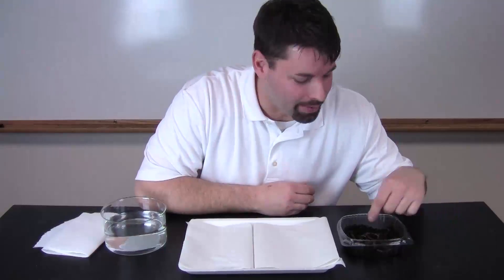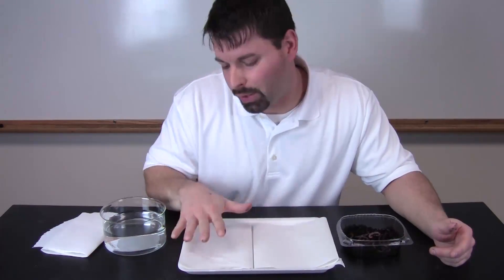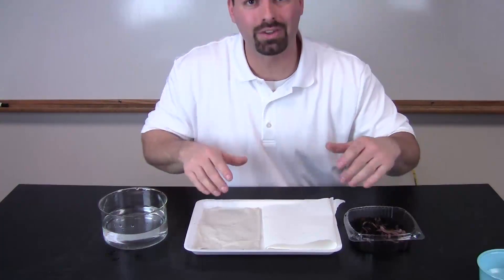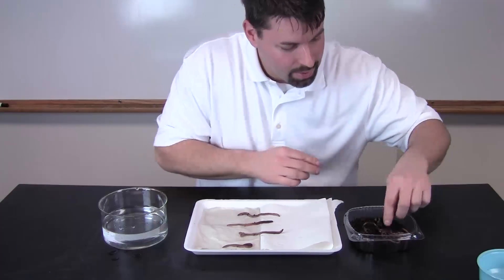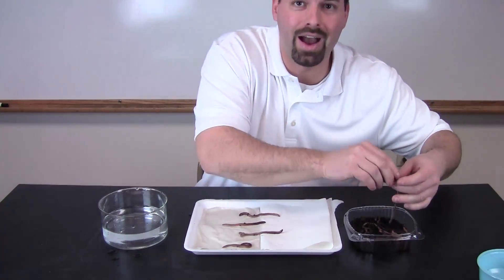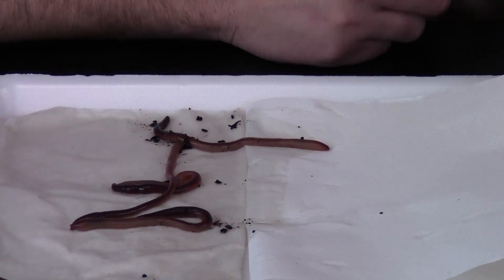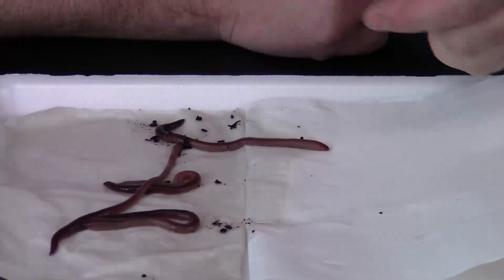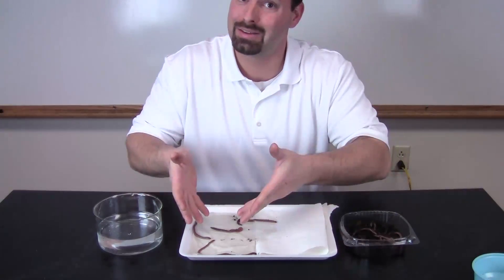Which Habitat Do Worms Like?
Jared lets the worms show us which type of habitat they prefer, moist or dry.